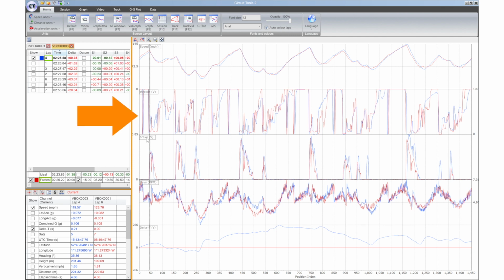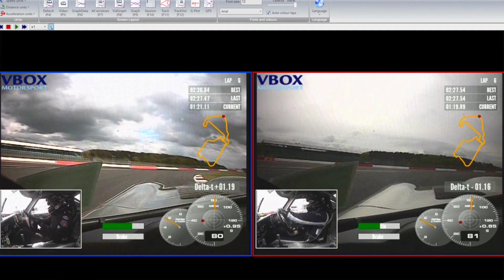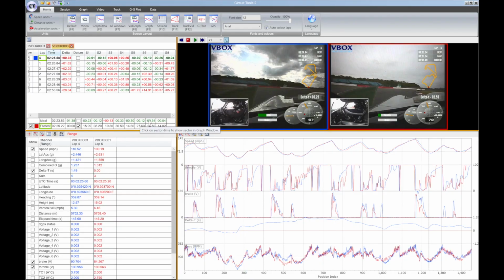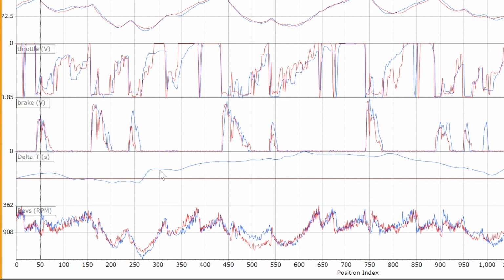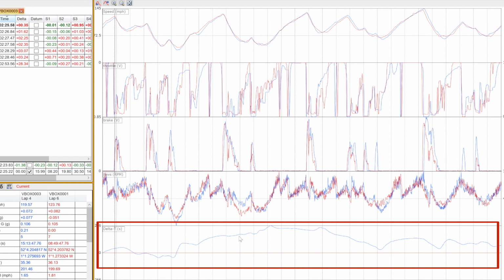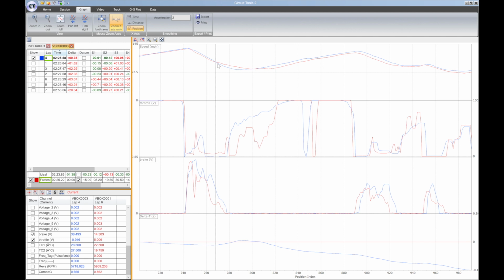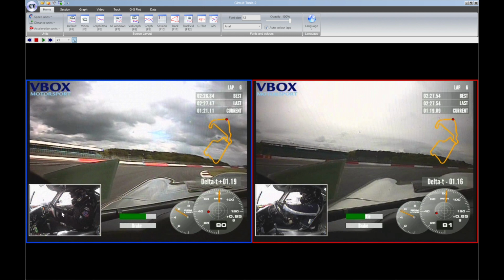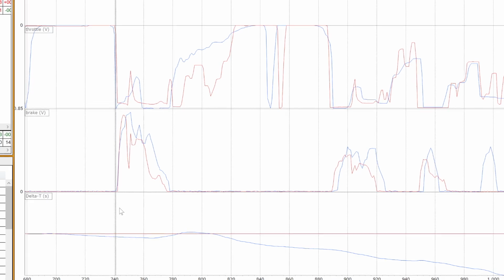How to Use Data Logging: An Introduction (Motorsport)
Data logging or acquisition is now commonly used across all forms of motorsport. In this Driver's University tutorial, I take an overall look at how to use data logging and how it can help you become faster on track.

To make the most out of data logging as a driver, the best option is something like the vBox Video HD2 or Aim Solo 2 systems which includes GPS data, two cameras and the opportunity to include channels such as throttle position and brake pressure.

★ 1-2-1 COACHING! Want to be faster on track? Let me teach you the practical side of these tutorials during my 1-2-1, highly-efficient training days

★ F1 LOVERS! My F1 reaction videos (including my reaction to incidents throughout the season and classic races such as Senna v Prost, Schumacher v Hill and tons more)